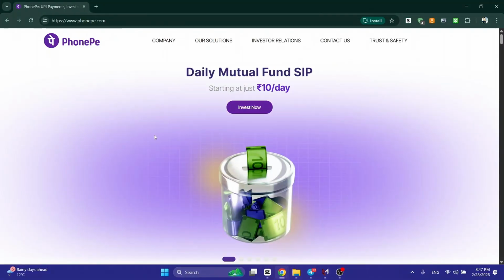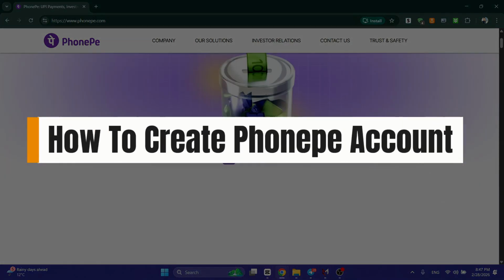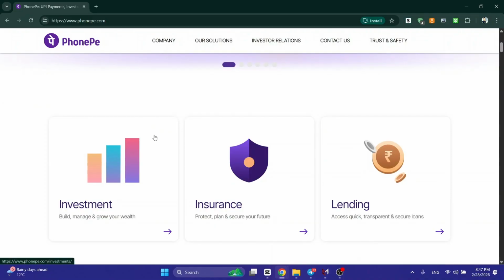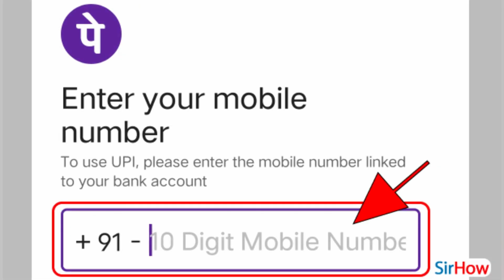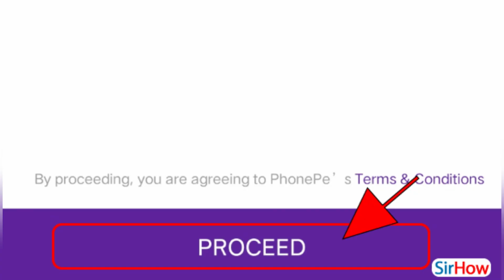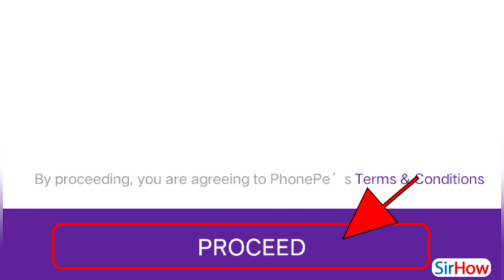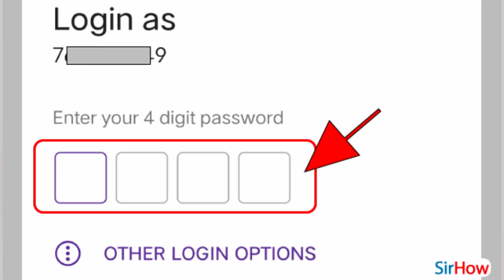How To Create Phonepe Account (2026) Full Guide!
In this video, I'll show you How To Create Phonepe Account